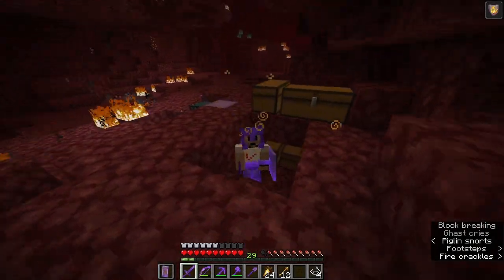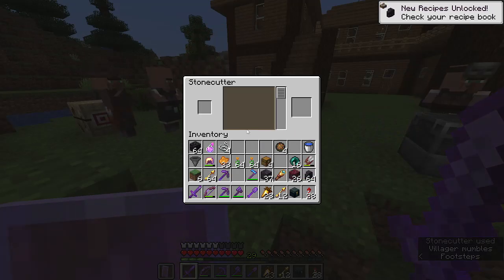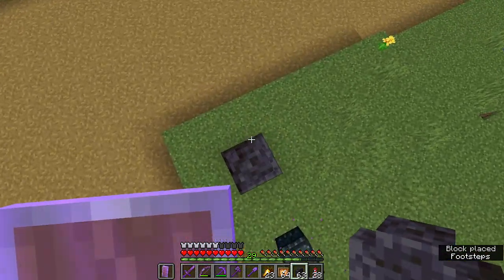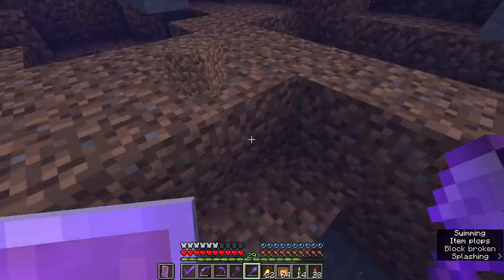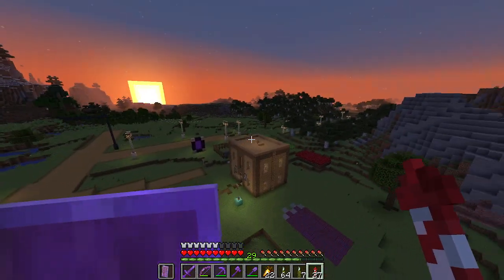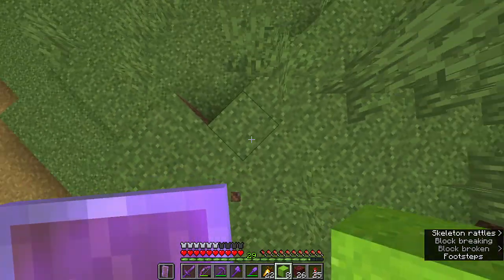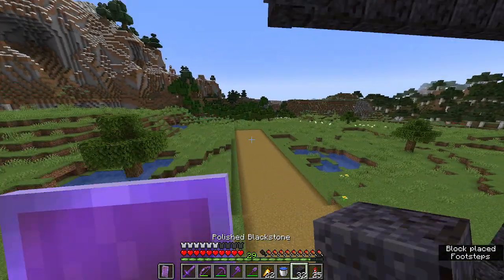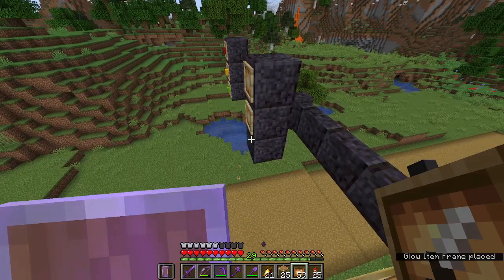Minecraft Survival 1.17 - Traffic Lights & Signs - Ep. 35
Hello ladies and gentlemen, welcome back to the freshly restarted channel. This is the thirty-fifth episode of the Minecraft Survival World. Today we will be constructing some traffic signals, and traffic signs in my area